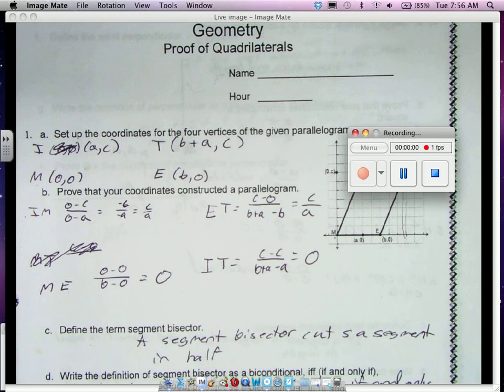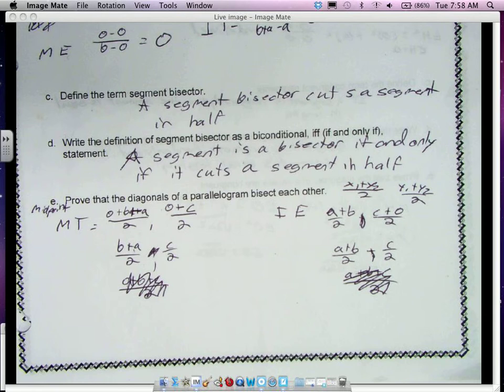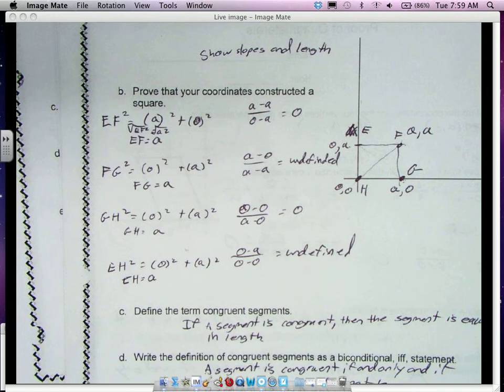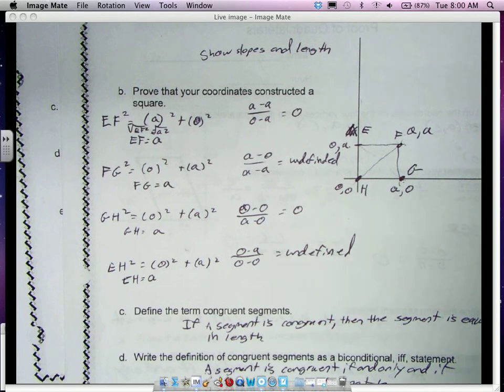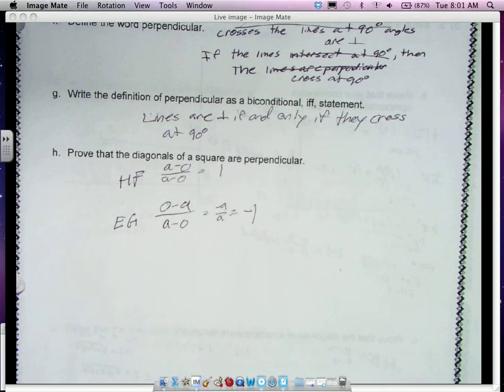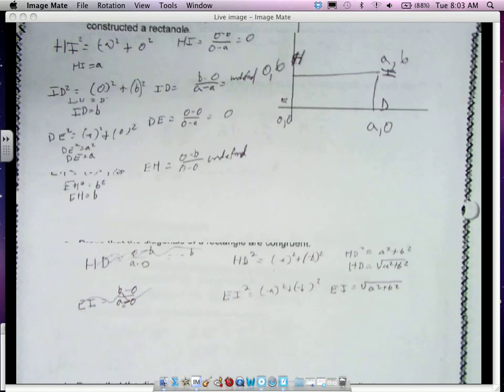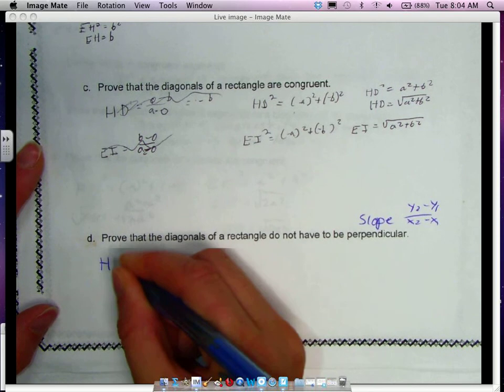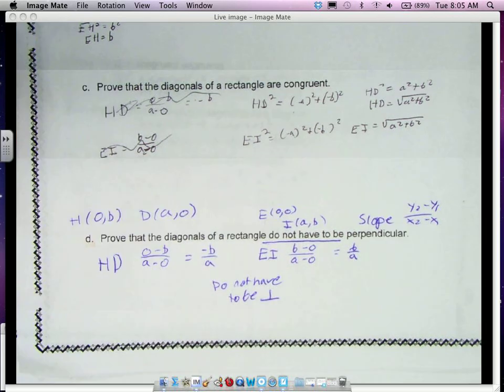proofs of quadrilaterals